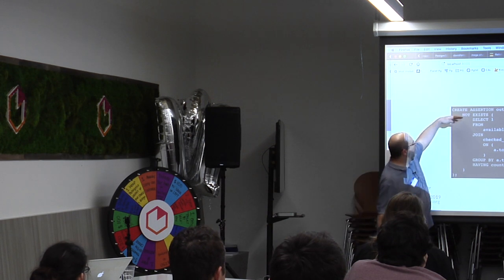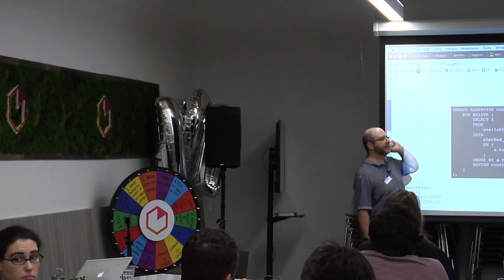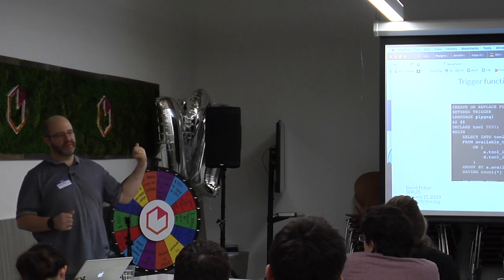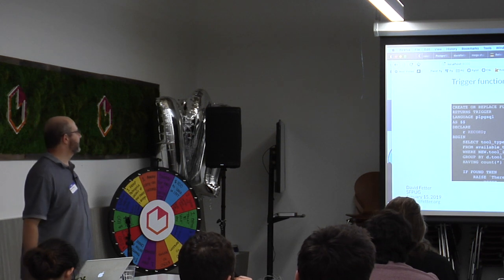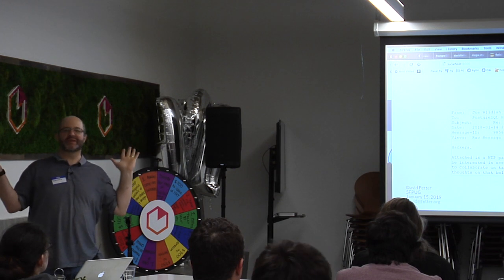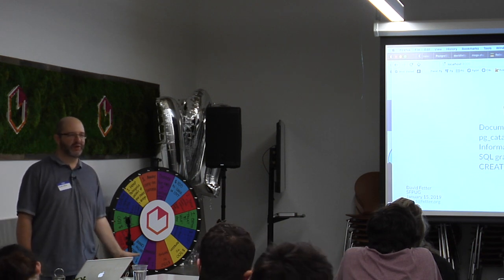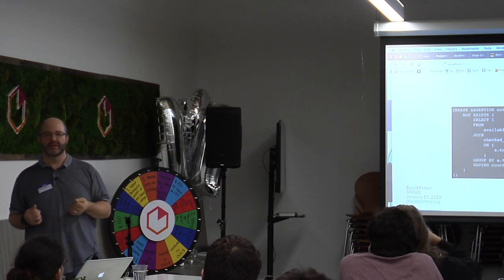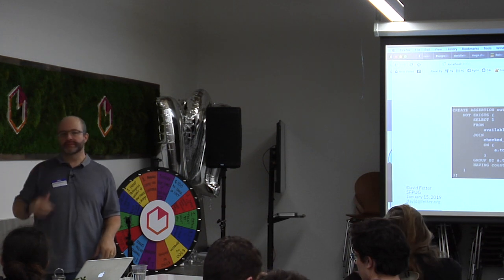ASSERTIONs in PostgreSQL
If you've ever bumped into the limits of what CHECK constraints can do, or think you might, this talk is for you. You'll learn about the very powerful next step in constraints: ASSERTIONs. You'll learn how to simulate them now with procedural code, and what you'll be able to do once they become available.

David Fetter is a PostgreSQL contributor and advocate based in the San Francisco Bay Area. He helped found several organizations for computer professionals including the San Francisco Perl Users' Group and the San Francisco PostgreSQL Users' Group.